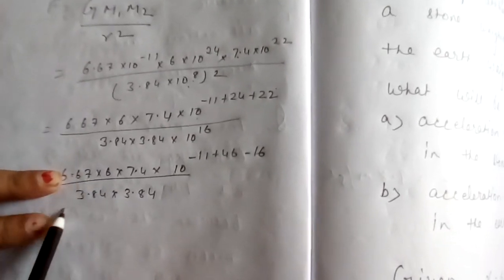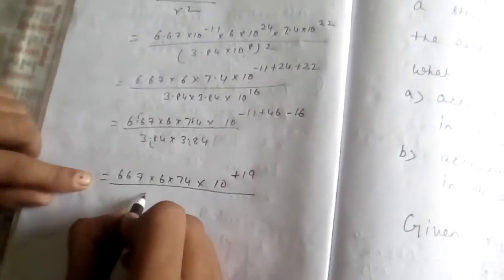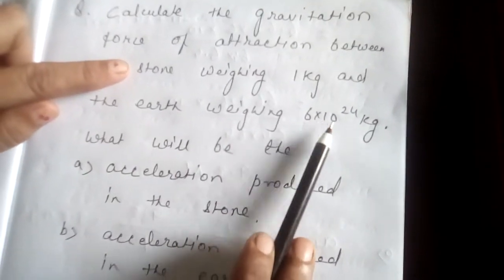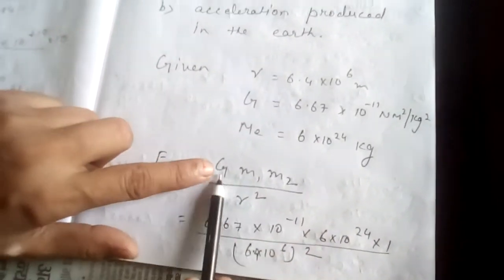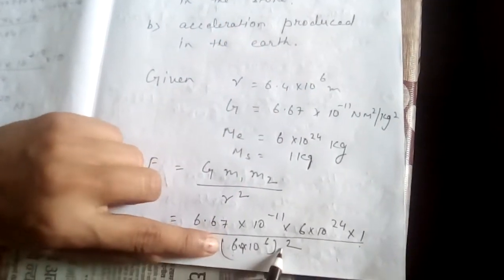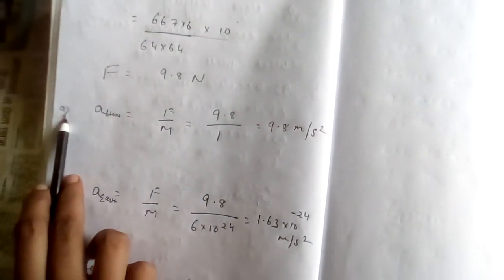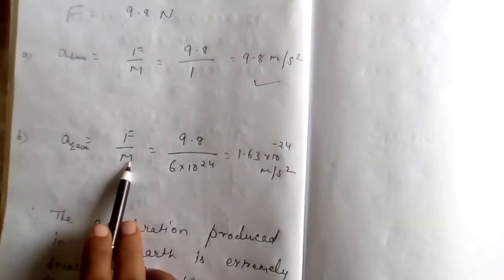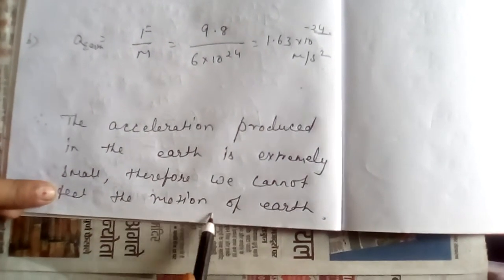SUJATA. SINGH PHYSICS. CLASS. Ix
GRAVITATION    [ significance. And easy way to solve numericals based on it].  set -3